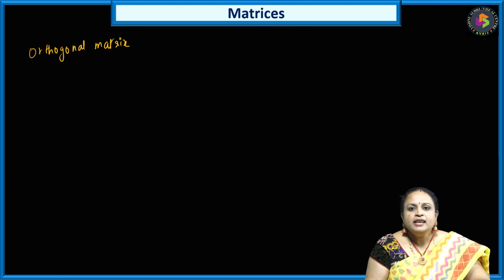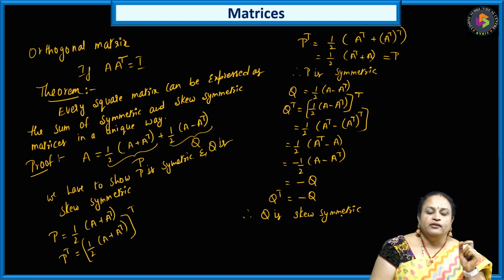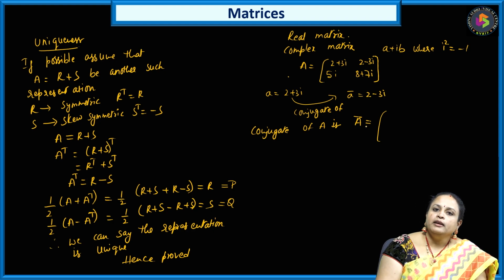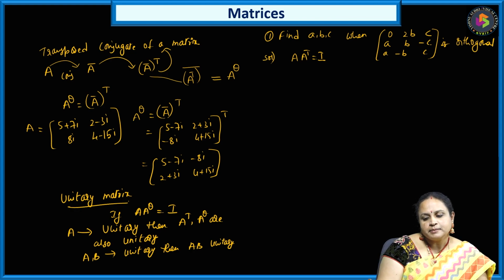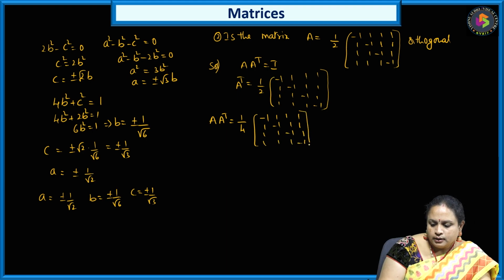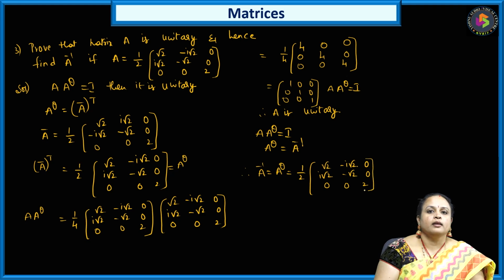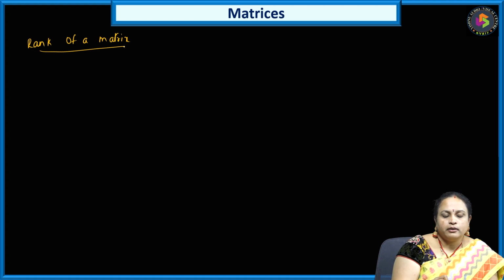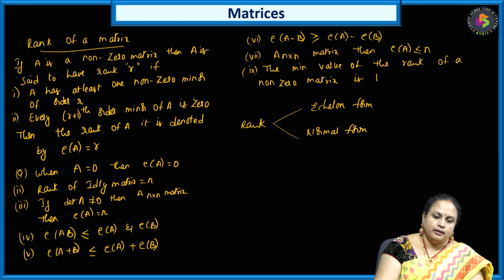Matrices - Part - 2 by Mrs. P Lakshmi Pallavi